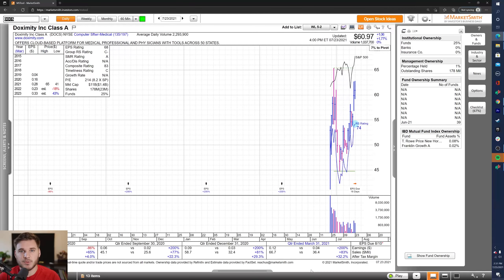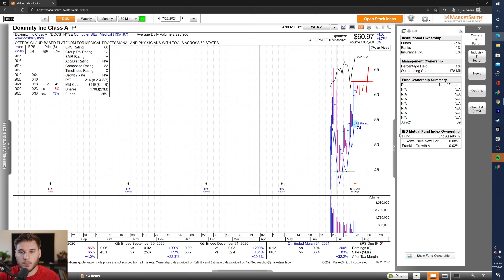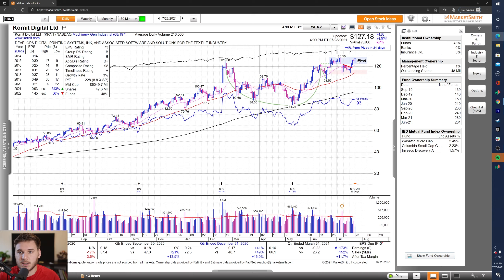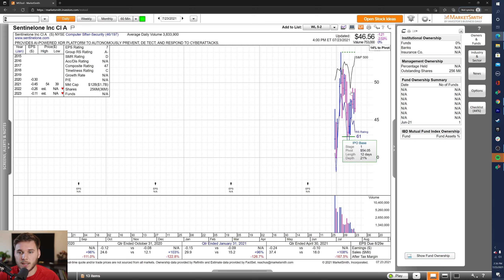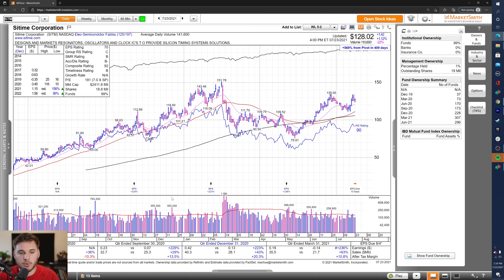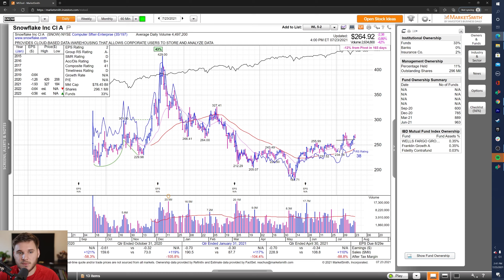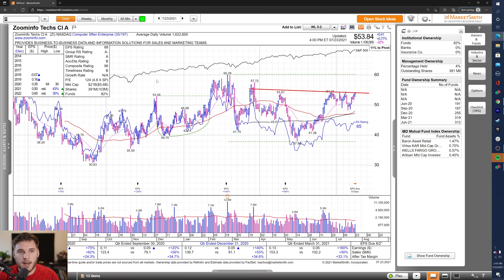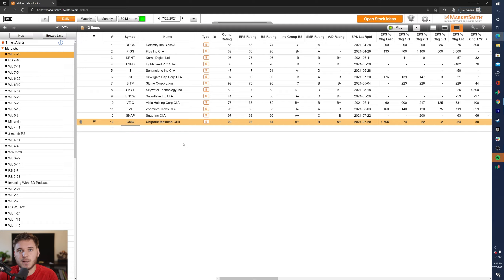Best High Growth Stocks to Buy 2021 | DOCS FIGS SNOW SNAP CMG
This Weeks High Growth Watchlist:

$CMG $DOCS $FIGS $KRNT $LSPD $S $SI $SITM $SKYT $SNAP $SNOW $VZIO $ZI